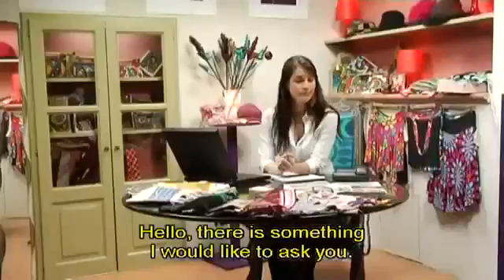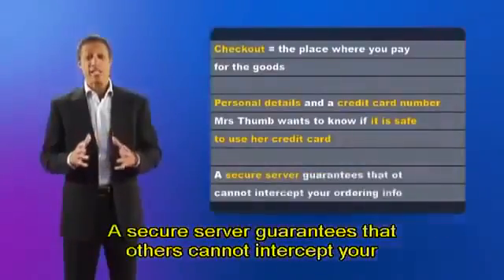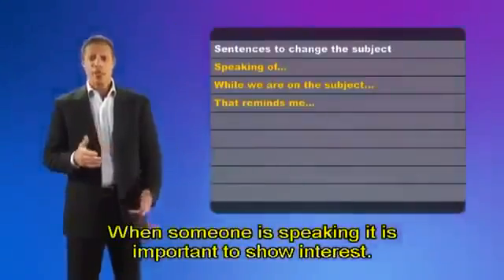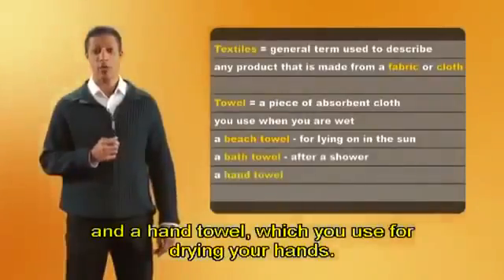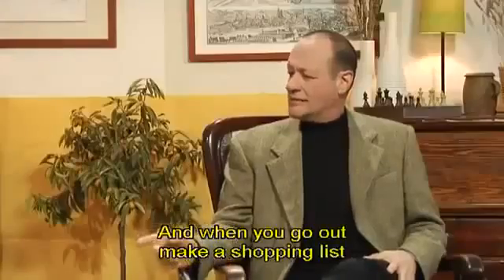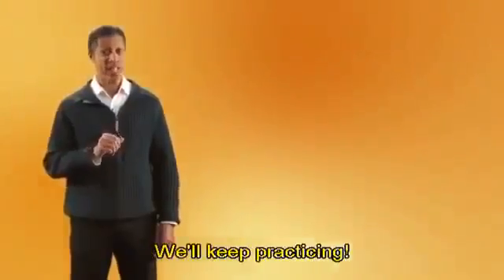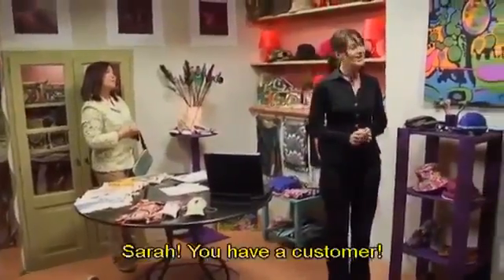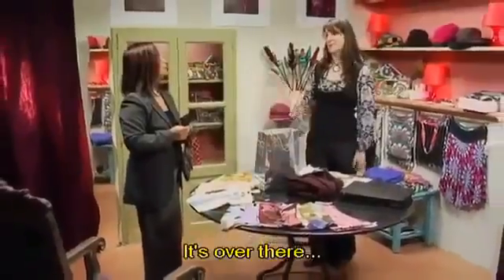English Conversation 17